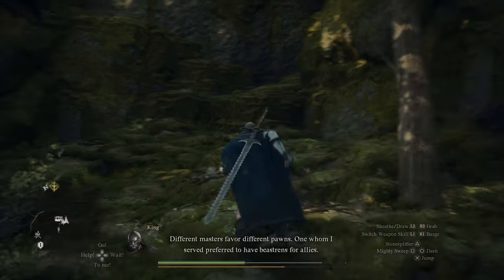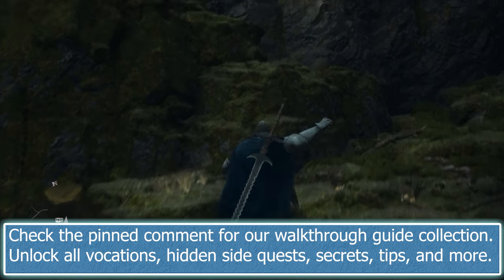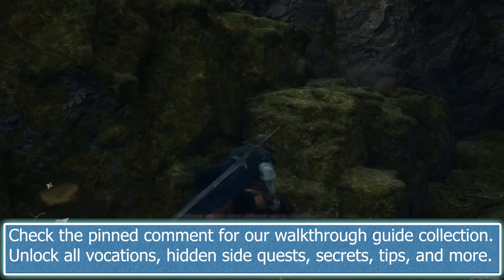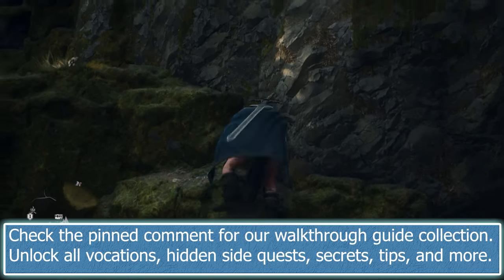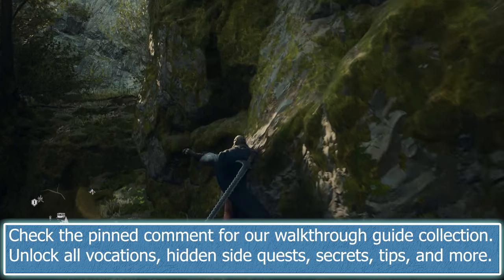How To Reach The Nameless Village In Dragon's Dogma 2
In this walkthrough guide we show you How To Reach The Nameless Village In Dragon's Dogma 2